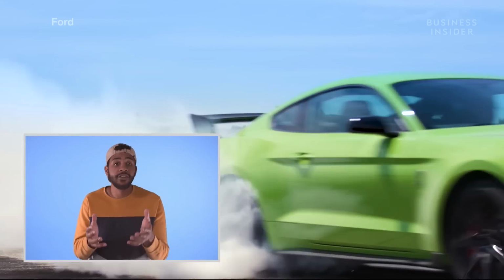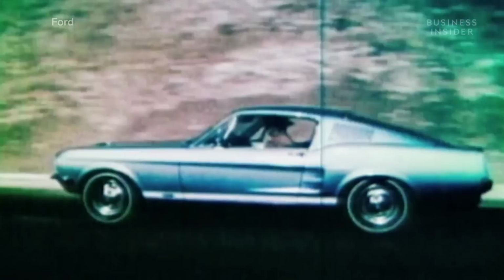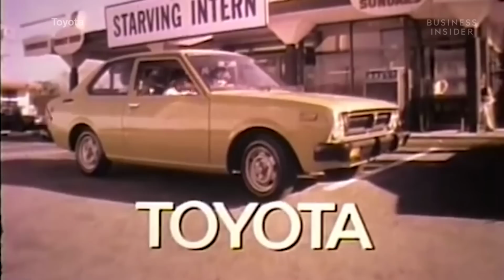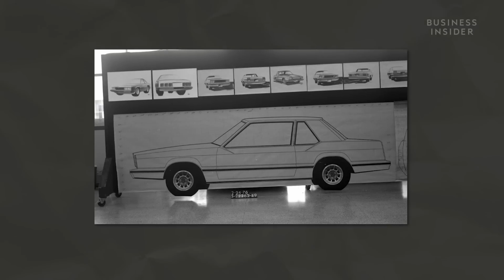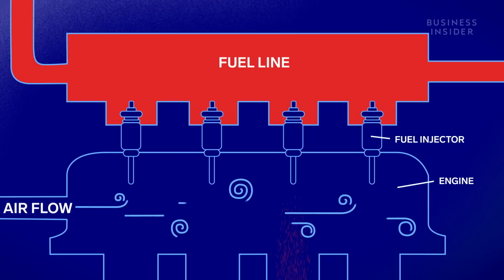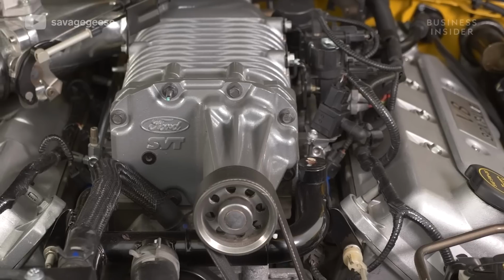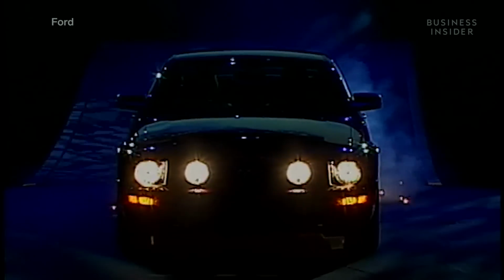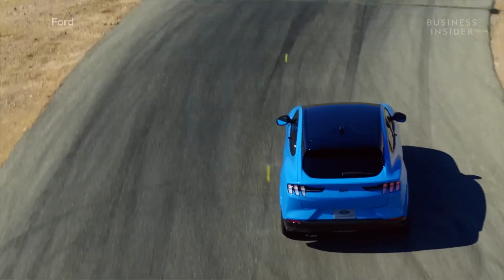How The Mustang Evolved Over 56 Years, From Sports Car To EV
The Ford Mustang continues to be America's most recognizable sports car, and one of its most long-running. But it's about to undergo its biggest transformation yet with the upcoming all-electric Mustang Mach-E. So how did we get from a cute little pony car to a high-powered EV? We break down all the changes and innovations the Ford Mustang has undergone in its 56 years that have made it so iconic.

Cars Insider highlights the innovators and DIY masters who are changing the automotive world.